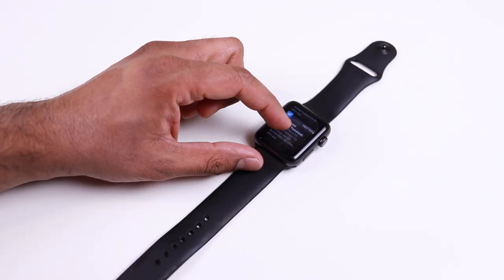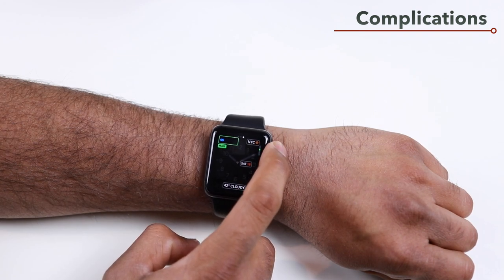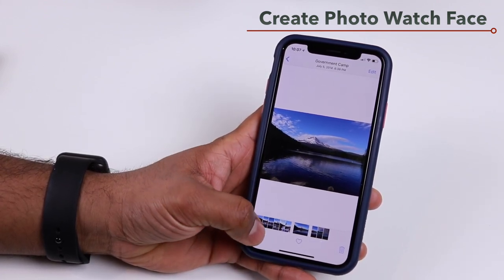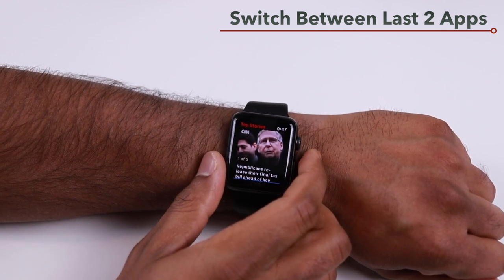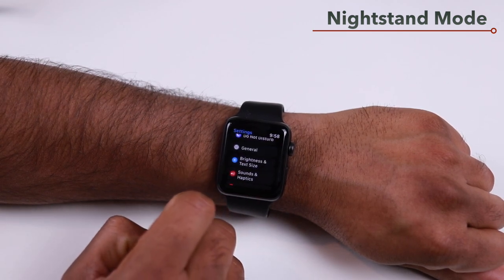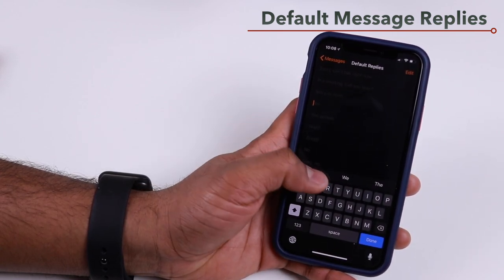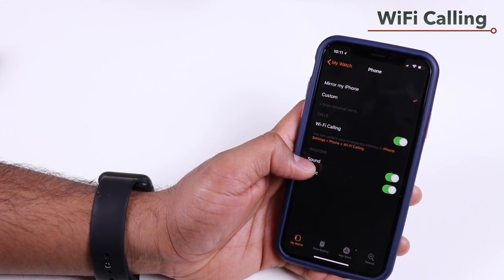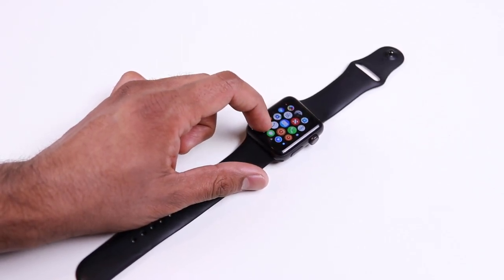Top 20 Tips and Tricks for the Apple Watch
1. Wake screen on crown up
2. Notifications privacy
3. Clear all notifications
4. Changing watch faces
5. Setting up complications
6. Setting up monogram text
7. Adding new watch faces
8. Create photo watch face
9. Choose an apps view
10. Quickly switch between last 2 used apps
11. Zoom in/out
12. Control iPhone camera
13. Calendar view
14. Nightstand mode
15. Time Travel mode
16. Default message replies
17. Disable passcode
18. Take a screenshot
19. WiFi calling
20. Handoff

Make sure to check for updates and install the latest Watch OS to get all of the above tips for your Apple Watch.